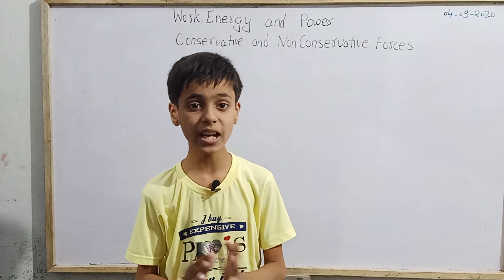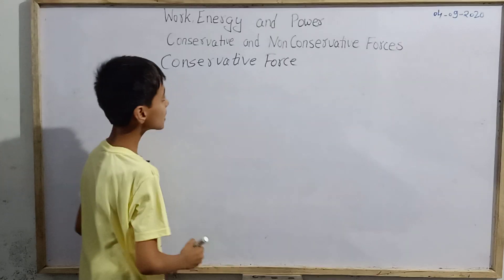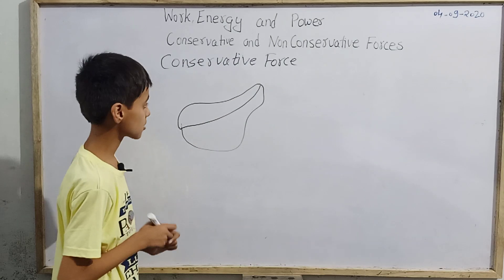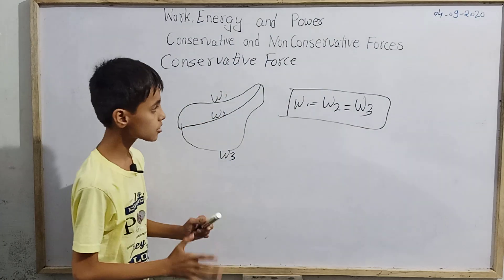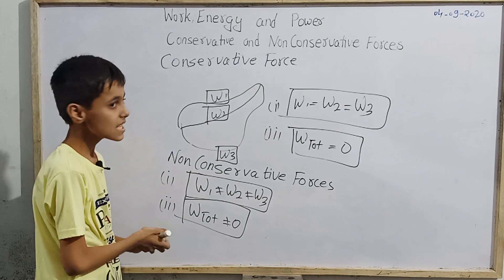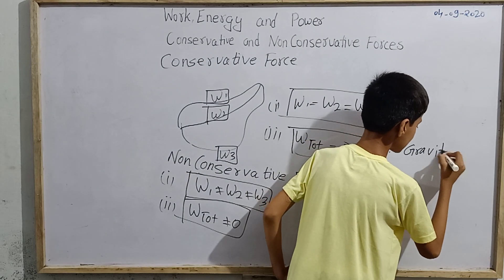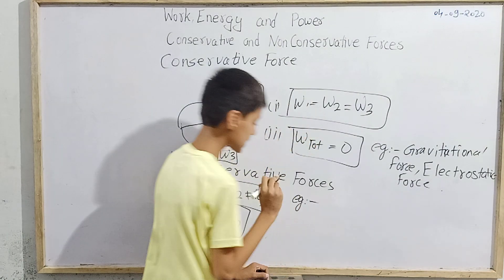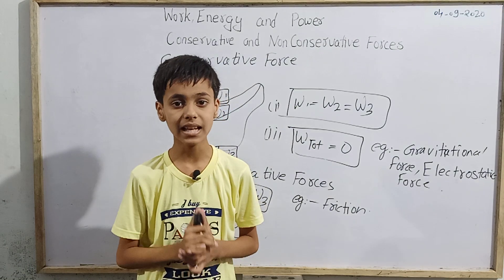Conservative and Nonconservative Forces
Hello students today you are going to study Concervative and Nonconservative Forces with Sarim Khan a ten year old village boy.
Hope you like this book very much